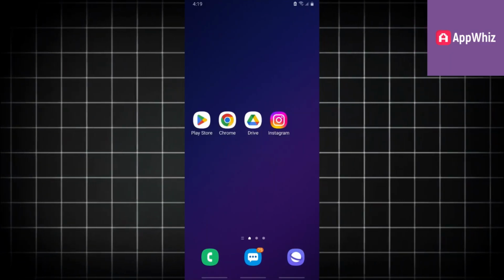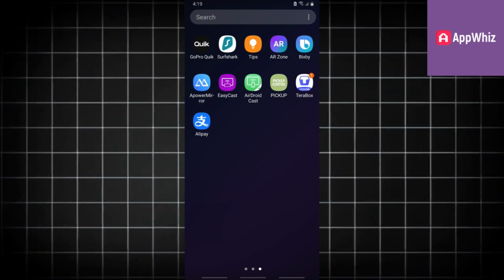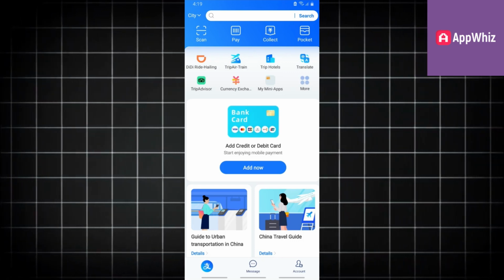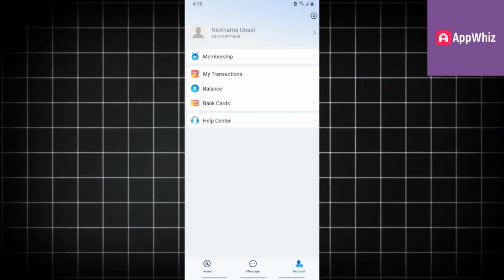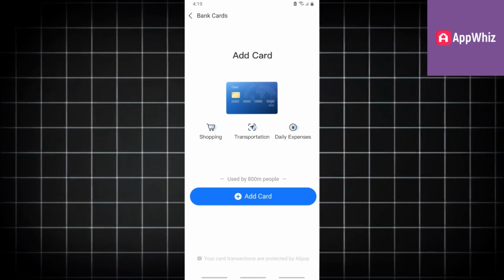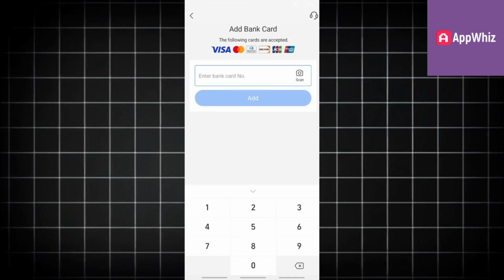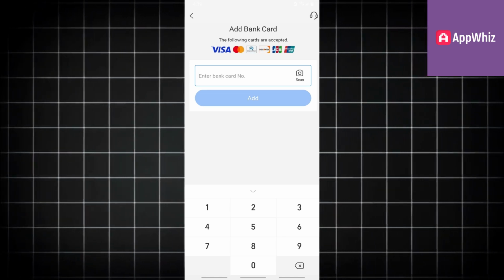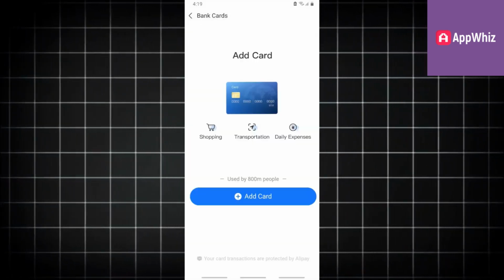How to Add/Remove Bank Card From Ali Pay | 2025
In this step-by-step 2025 tutorial, learn how to add or remove a bank card from your Alipay account quickly and securely. Whether you’re updating your card info or managing your payment methods, this video will guide you through the latest Alipay interface in just a few minutes.